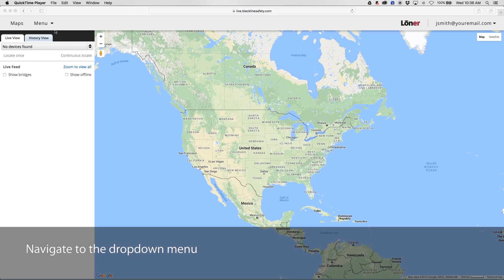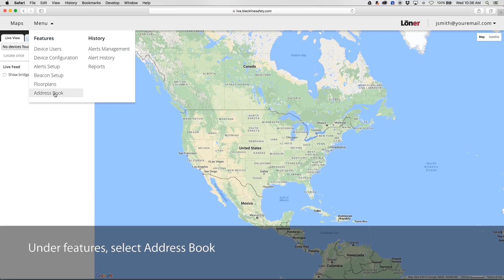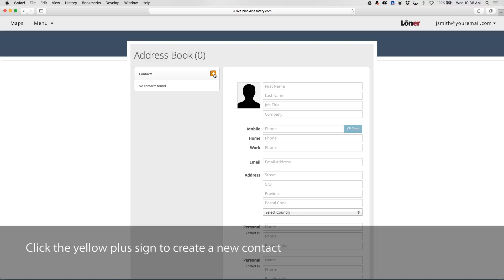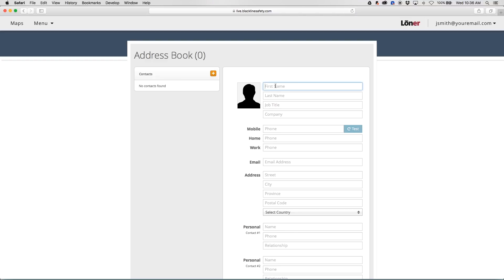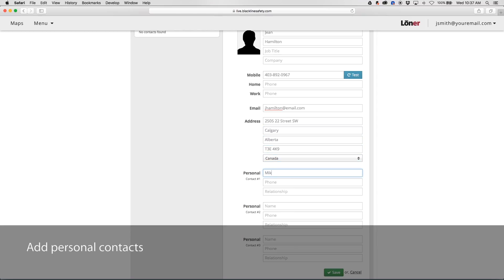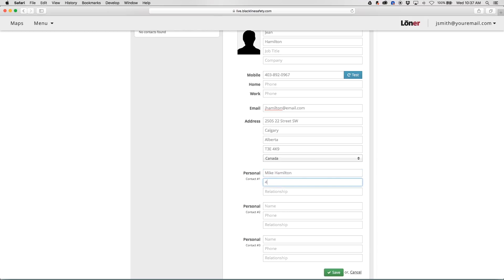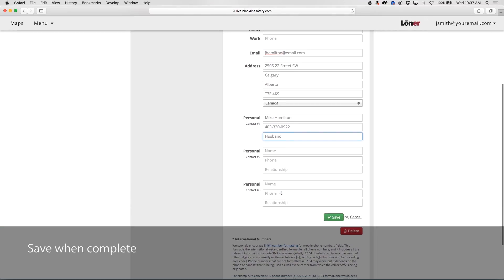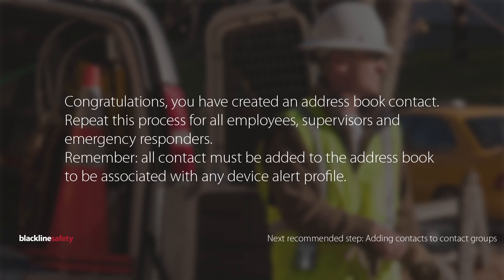Creating Contacts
This video will show you how to add contacts to your address book.